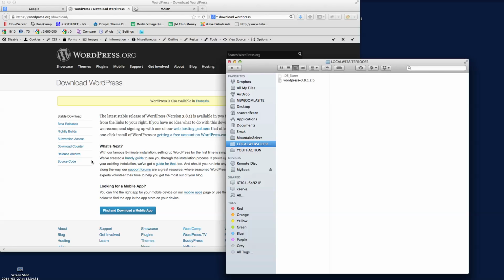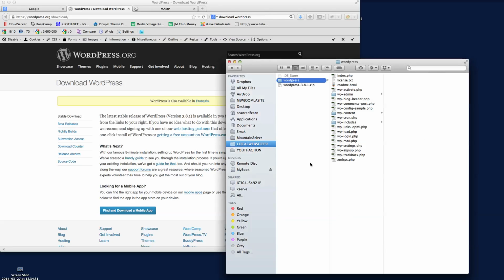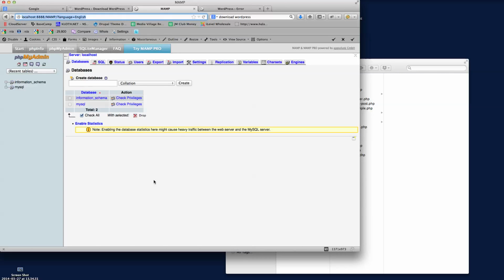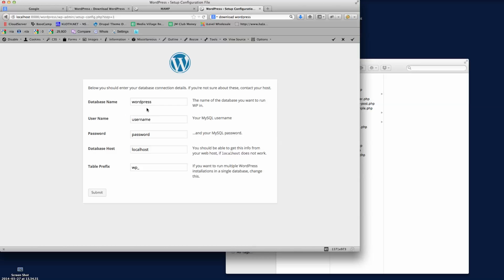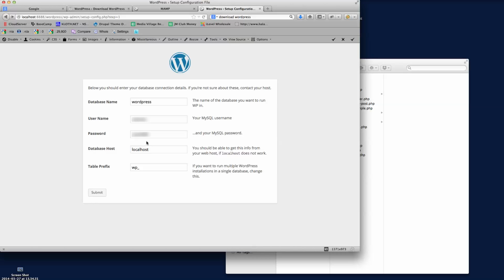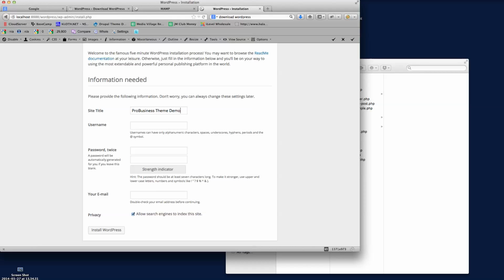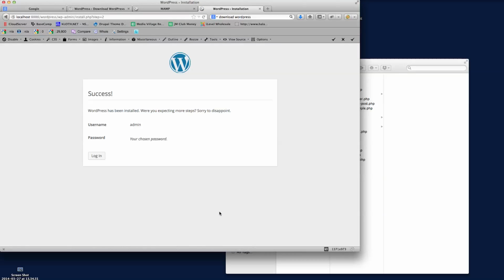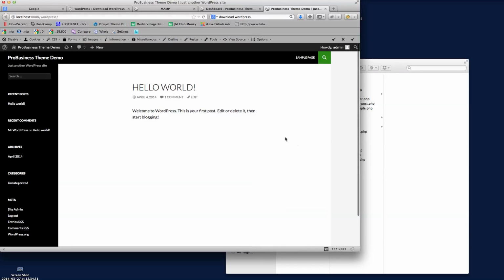How to Install Wordpress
This tutorial will show you how to install the latest default version of Wordpress